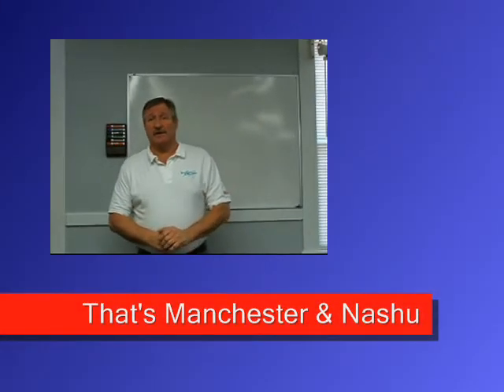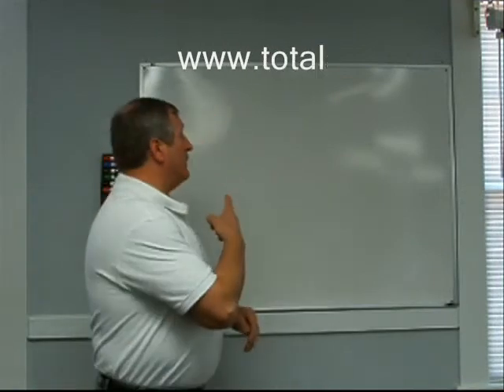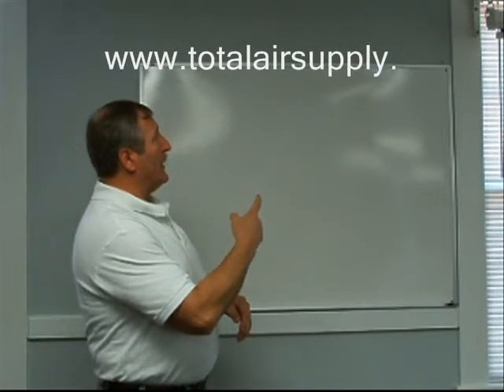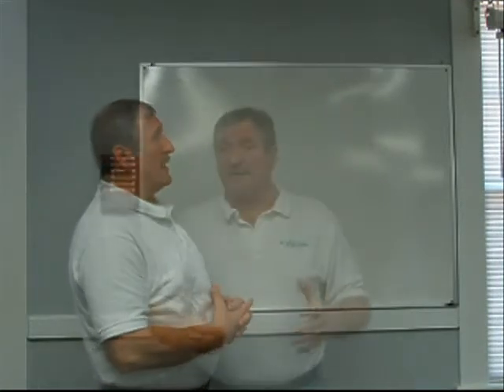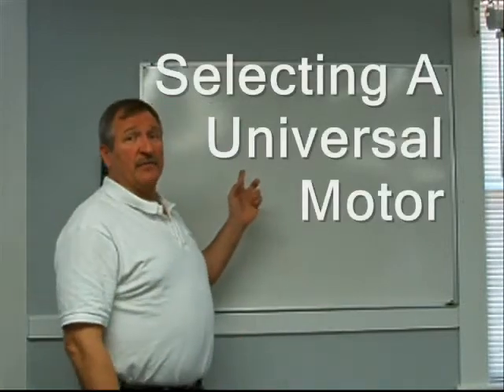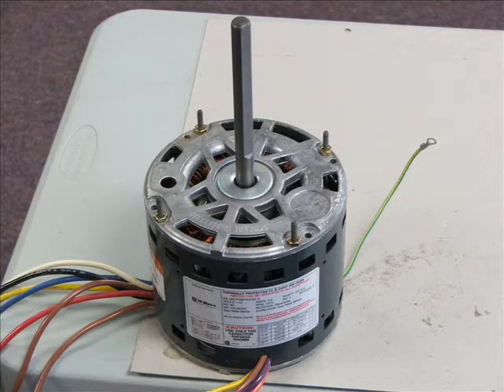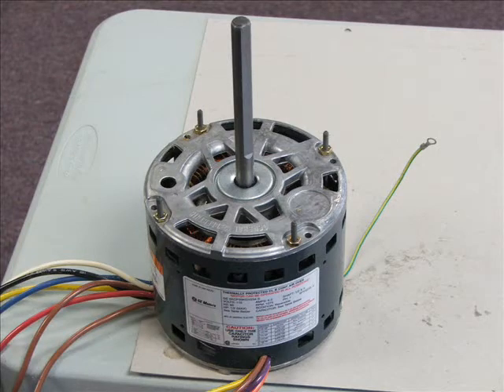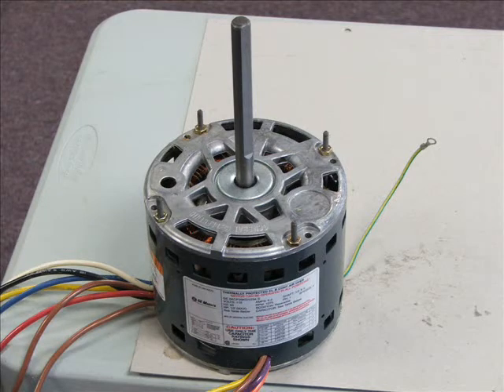Choosing a Universal Motor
This is part 1 of a 2 part series on choosing a universal motor.